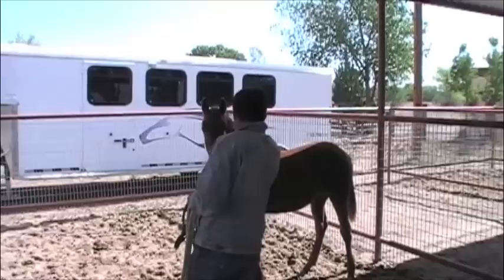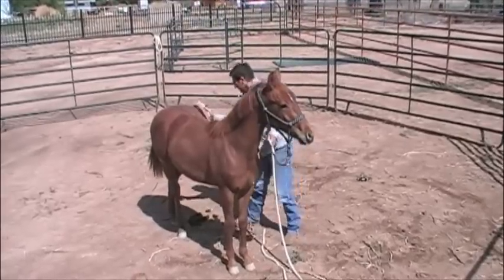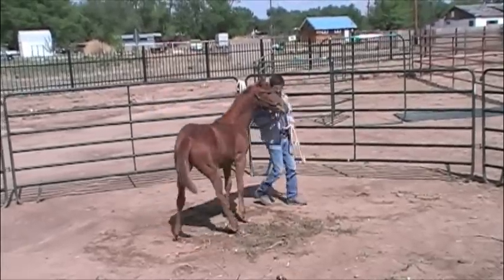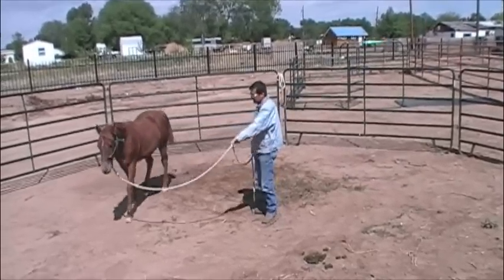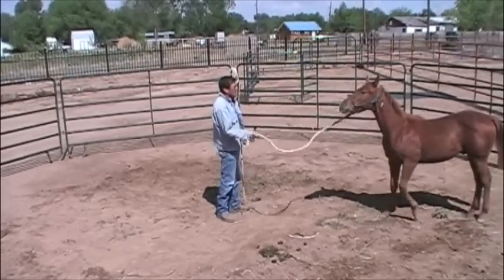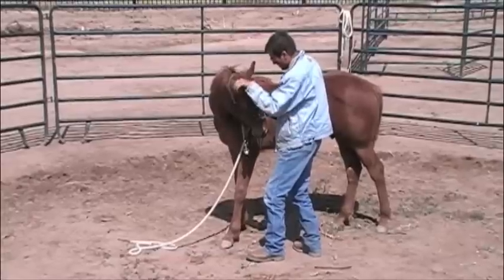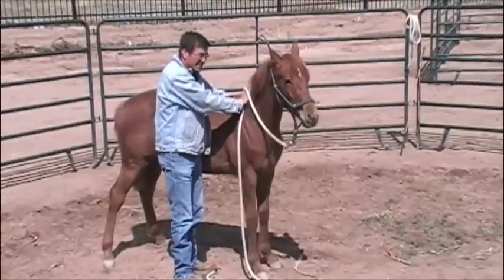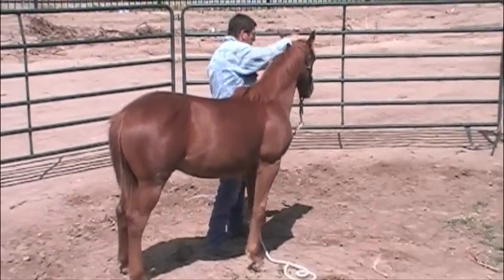Joescolors & Pop A Lena Pepper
Joescolors works a colt sired by Pop A Top Pep. This is a video about I do for a living. I am not responsible for your actions.